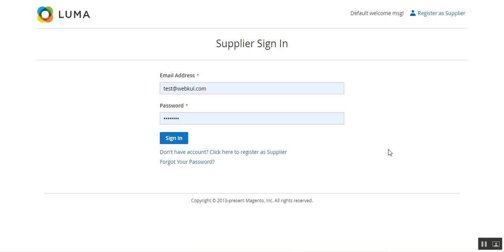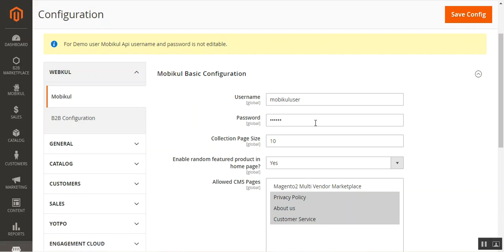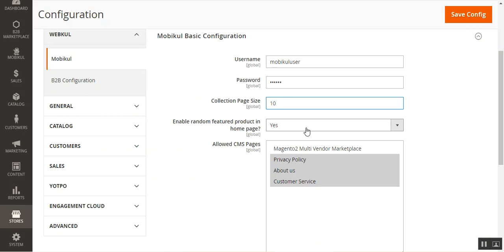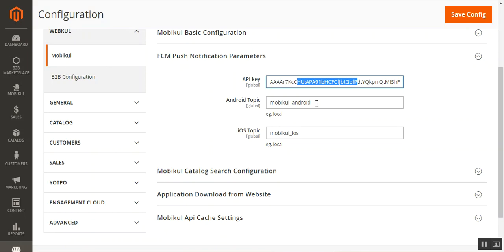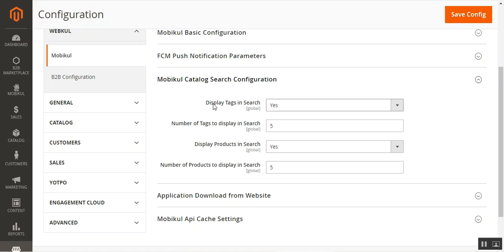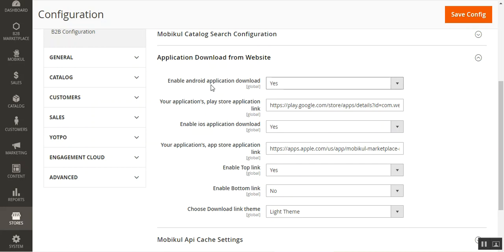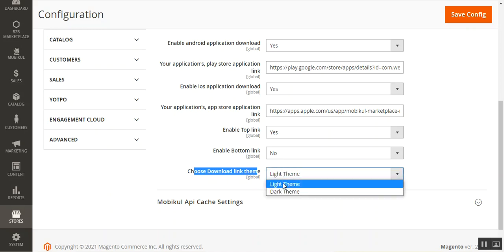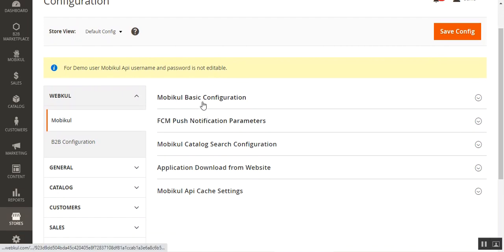Magento 2 B2B Multi Vendor App - Mobikul Backend Configuration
In this video, we have shown the backend initial configuration for the Mobikul mobile app.

Transform your B2B Marketplace site into B2B Mobile App for the suppliers and buyers. With this Andriod and iOS application, the suppliers can sign up via, mobile, view messages, quotations, orders, etc. Further, the buyers can request a quote, contact suppliers, process quick orders, and browse the complete B2B Marketplace on their smartphones and tablets.

2. Raise a Ticket via our HelpDesk system